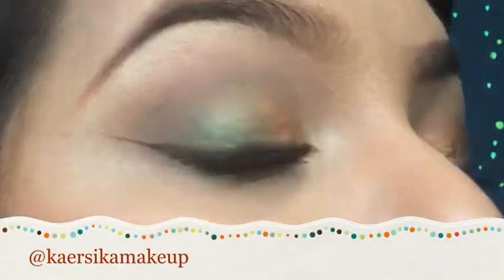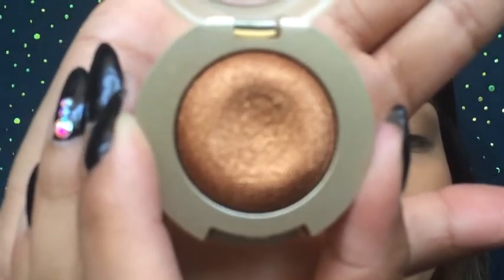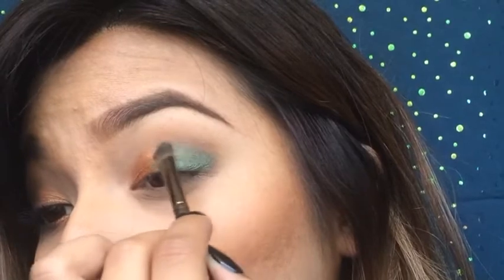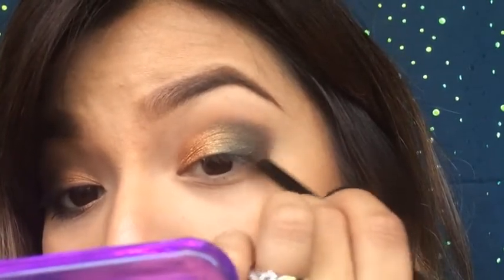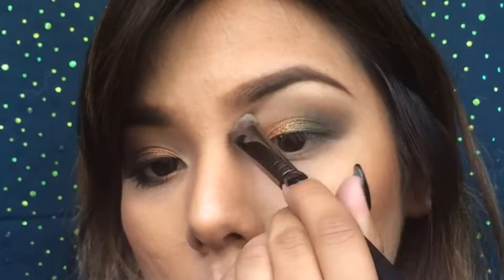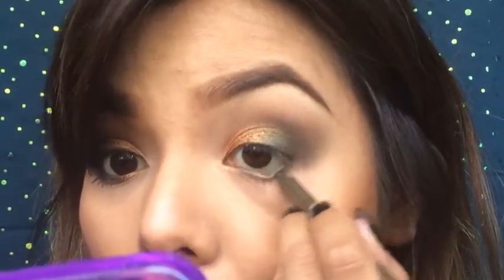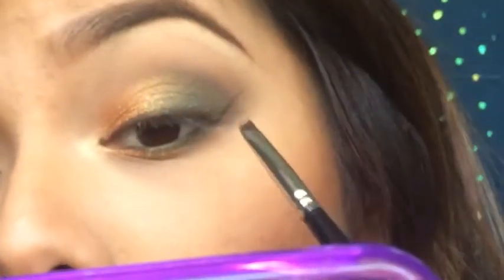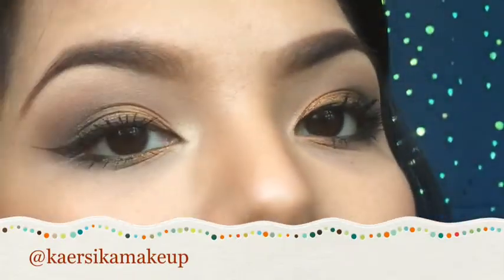Fall inspired makeup tutorial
*** Contest *** Milani cosmetics is hosting a contest this month, where every day this month they will ask a trivia question about their new Bella eyeshadows! And if you get it right you could win that shadow!! I thought it was very clever and you should give it a try, it's free and it be fun!!

Fall is just around the corner here is a fall inspired makeup look.

***Products mentioned***

Shadows- •Milani cosmetics Bella eyes gel powder eyeshadow (Bella copper, Bella emerald, Bella black, Bella chiffon)